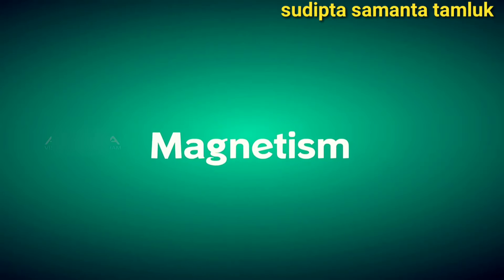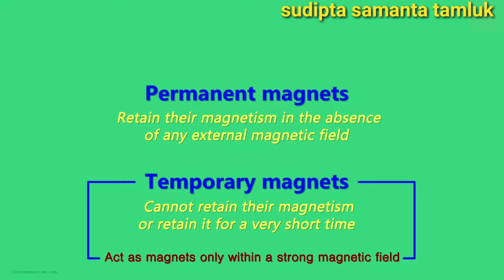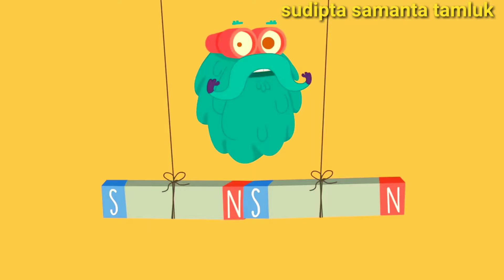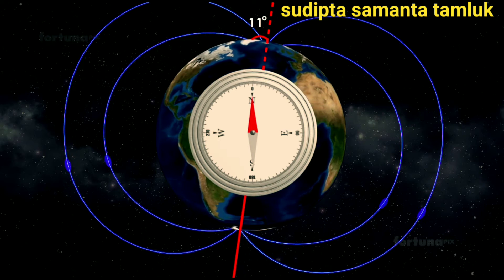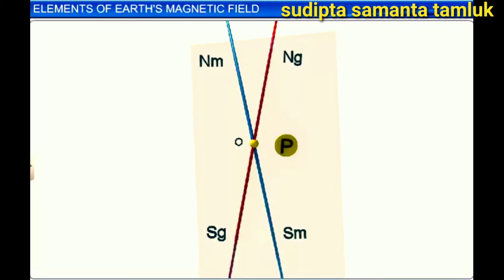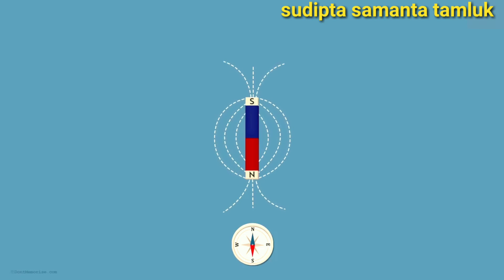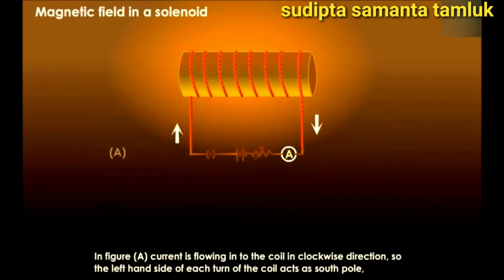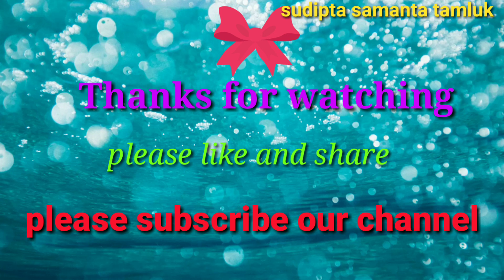Magnetism | electromagnetic effect | magnetic effect of electric current class 10 animation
This video is mainly created for all school students.
Here we provided all animation concept of electromagnetic , magnetism, magnetic effect of electric current, properties of magnetic element, what is natural magnet and example, what is artificial magnets and examples, what is permanent magnet and temporary magnets, what is earth magnetic field, why earth behaves as magnet, what is declination and inclination .etc.

this video is a collection of video clippings from the above creators ♥️♥️♥️♥️♥️-

fortunapix,
don't Memorise,
amritacreate,
peekaboo Kidz,
cbse,
shiksha house,

I hope you can understand clearly about the magnetism and electromagnets.

for more physics video go through this link-